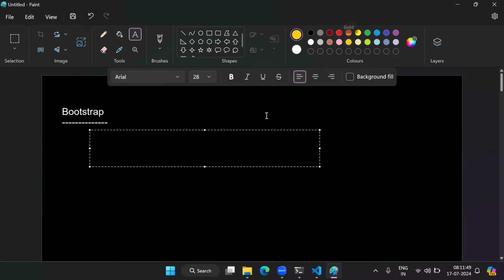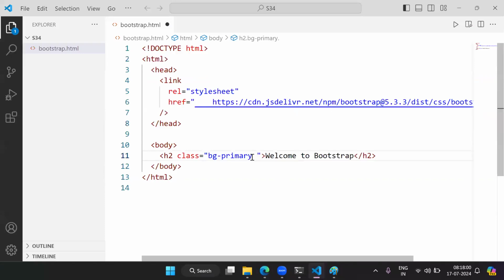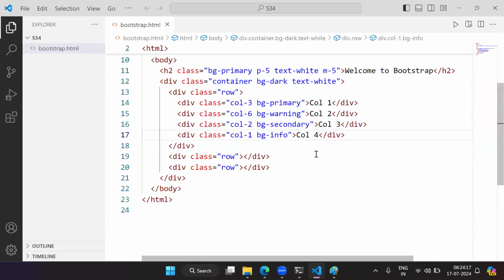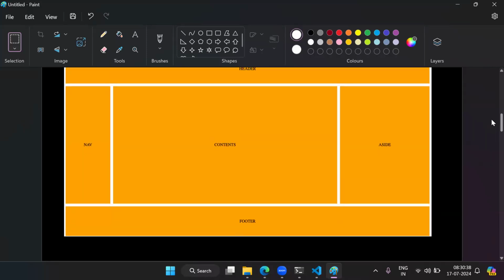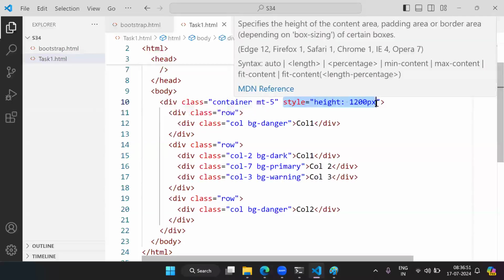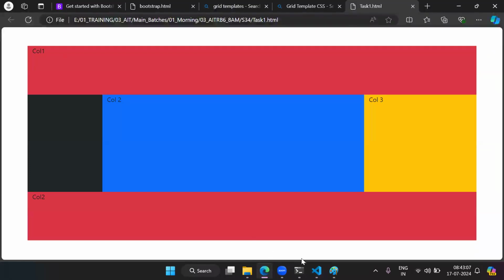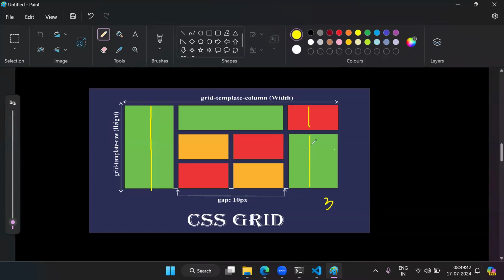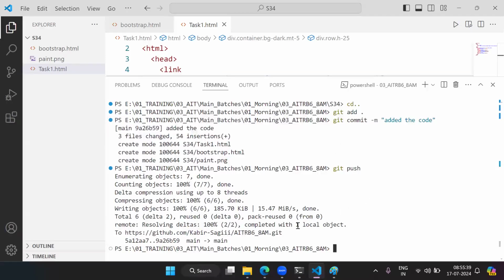Day#35 12 React Js Projec 17 JULY 24